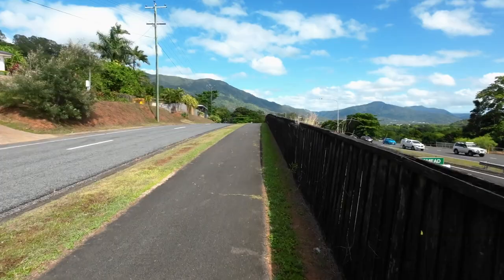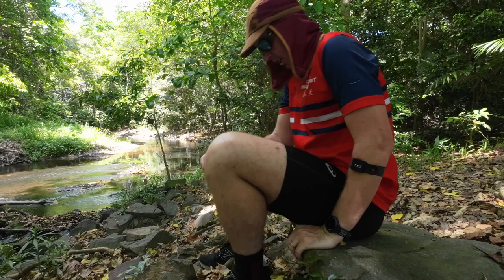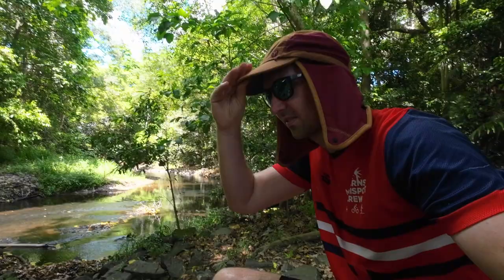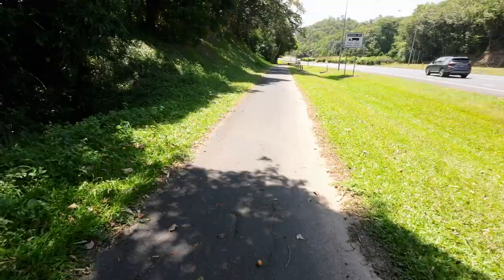How to train for a Backyard Ultra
A typical training week for my first attempt at a Backyard Ultra.

Training for an Ironman is like fighting a gorilla. You don't fight until you're tired, you fight until the gorilla is tried. H. Keddell, 2018.

Tuesday Training Talks are my weekly recap of how my training is going.